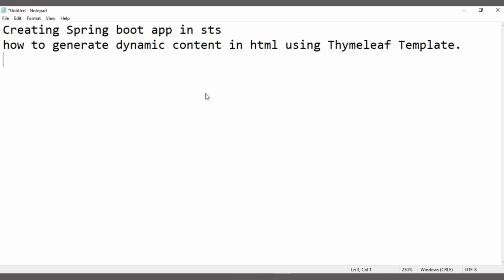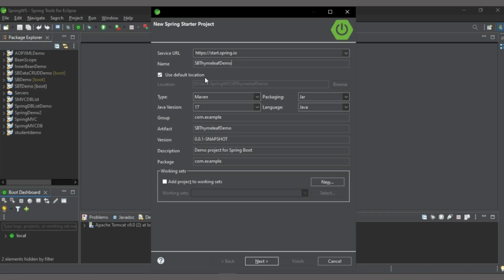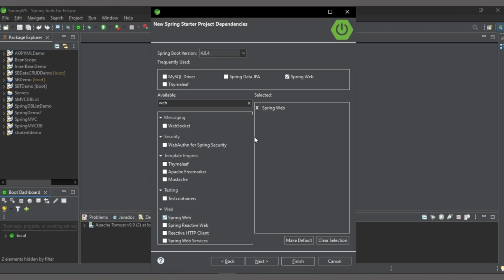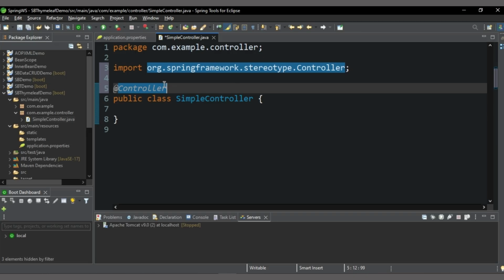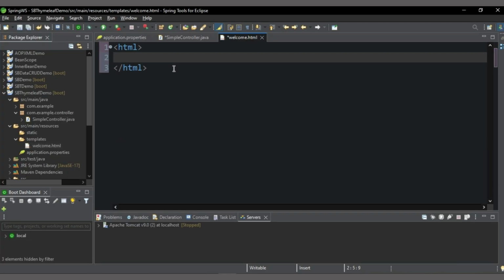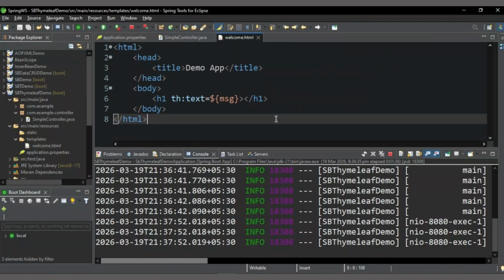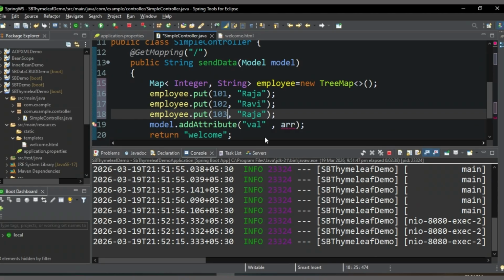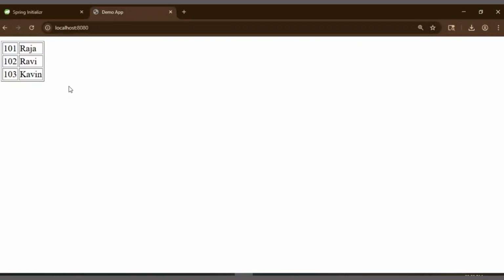SpringBoot with Thymeleaf (dynamic content generation)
Learn how to build a simple Spring Boot application to display data in a Thymeleaf template step by step.

In this tutorial, you will understand:

1. How to create a Spring Boot project

2. How to create a controller

3. How to send data using Model

4,How to display data in Thymeleaf using th:text

5. Basic integration of Thymeleaf with Spring Boot

This is a beginner-friendly tutorial, perfect for students and developers who are starting with Spring Boot and Thymeleaf.